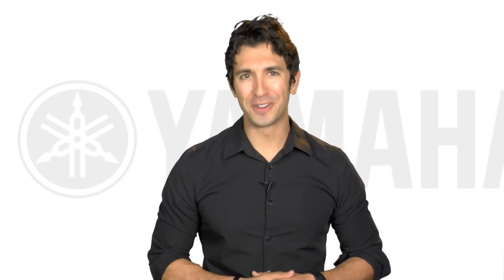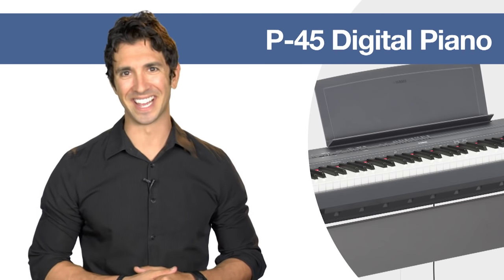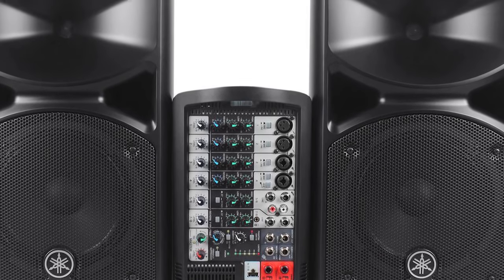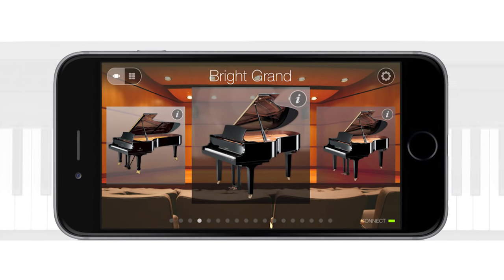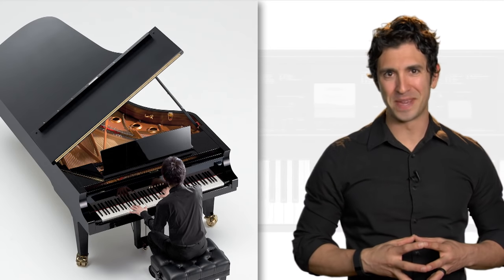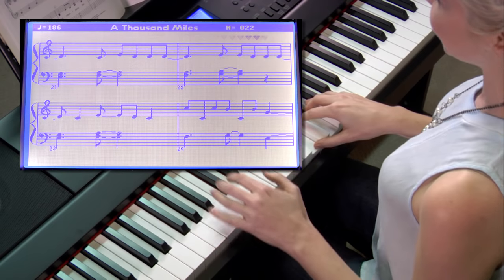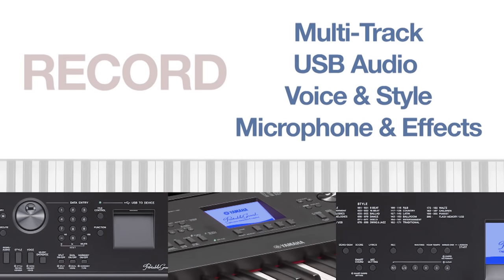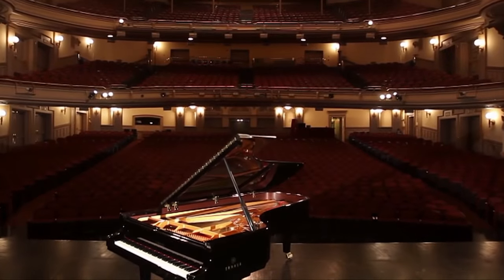Contemporary Digital Pianos Overview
A brief features and usability overview of the P-45, P-115 and DGX-660 Yamaha digital pianos.